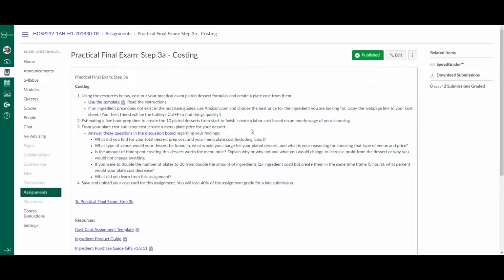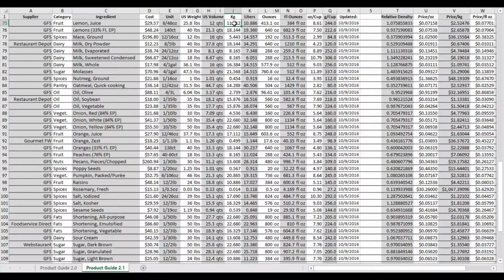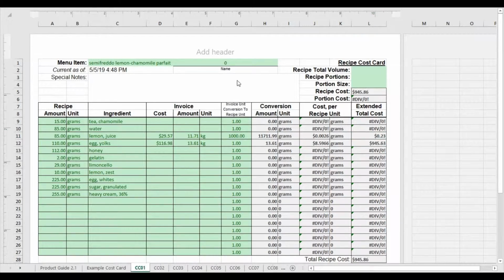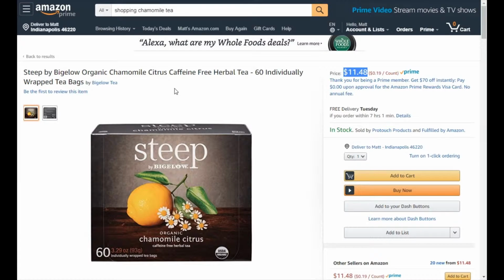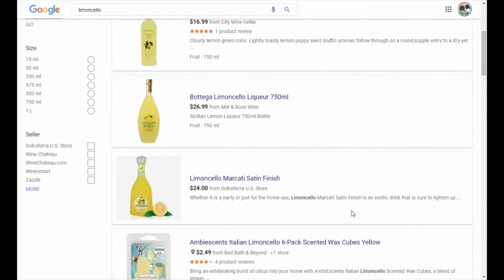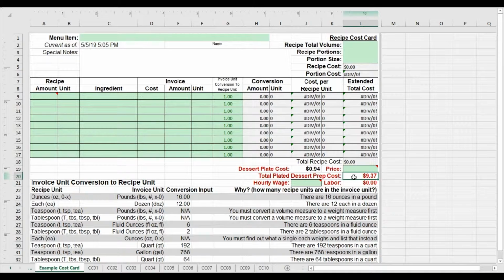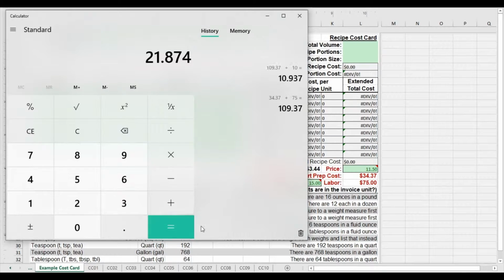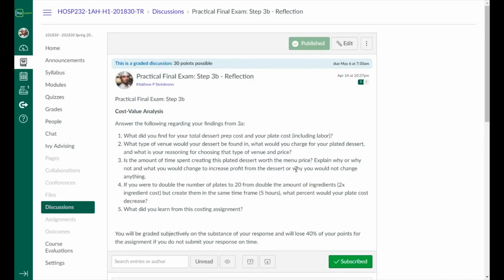Cost Cards How-To Tutorial HOSP232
Utilizing the .xls templates provided and a bit of internet know-how, you should be able to complete your costing assignment for HOSP232 quickly and accurately.